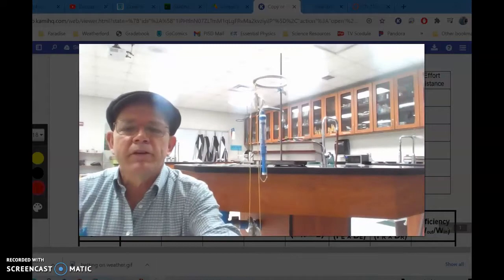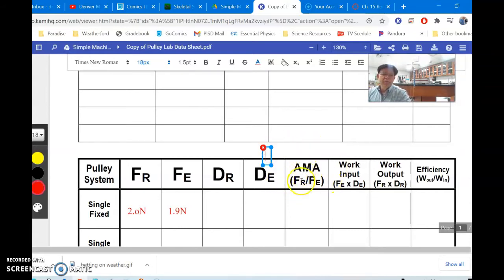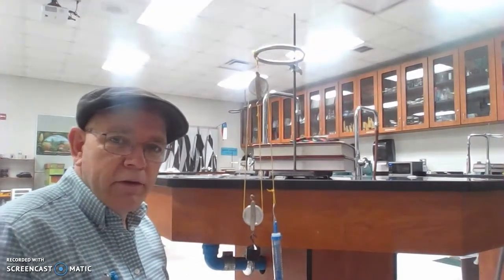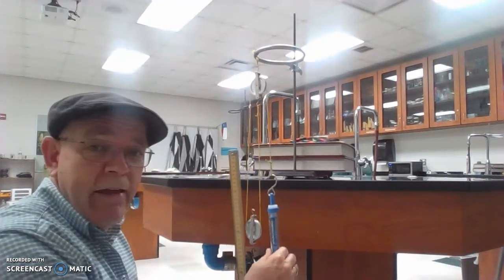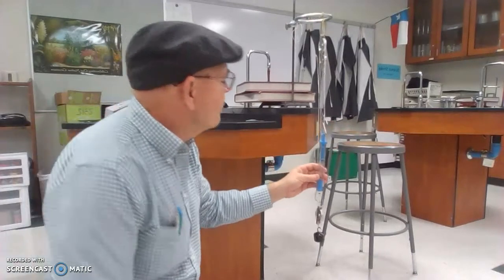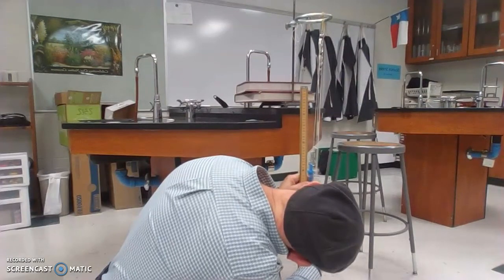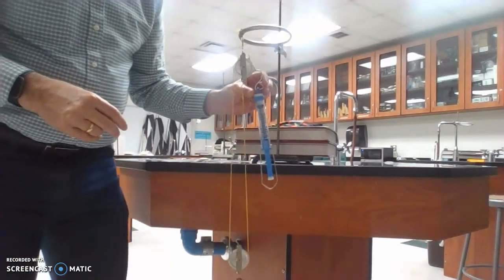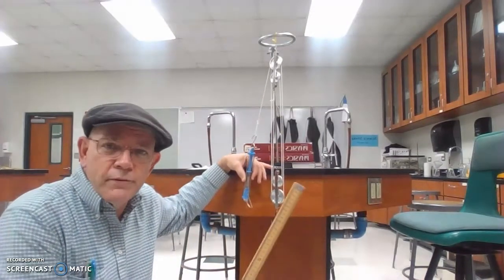Pulley Lab Pt. 2